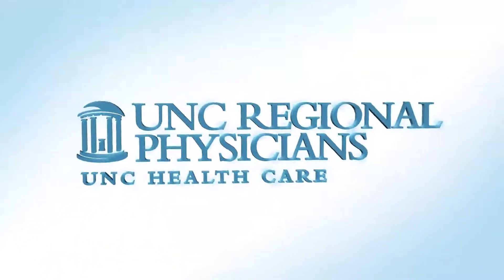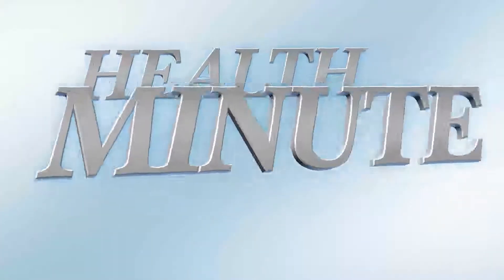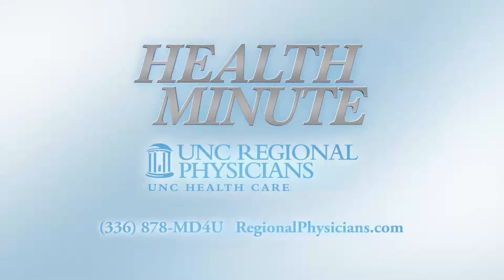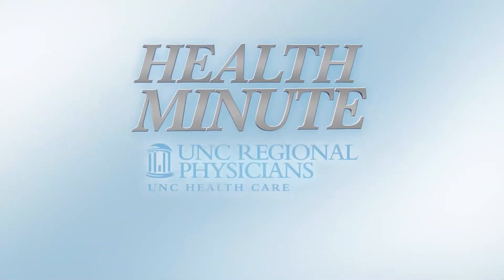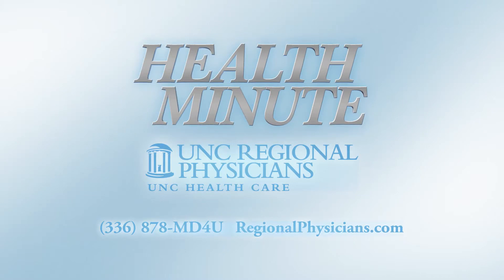Benefits of 3D Mammography